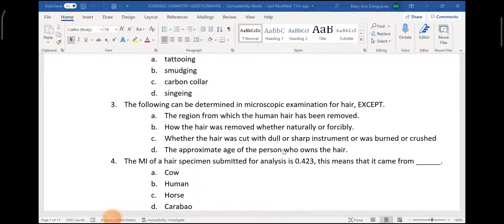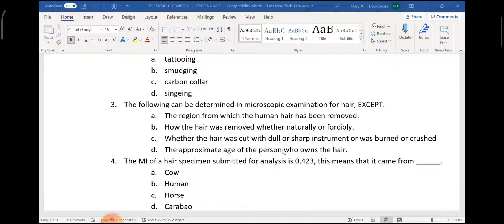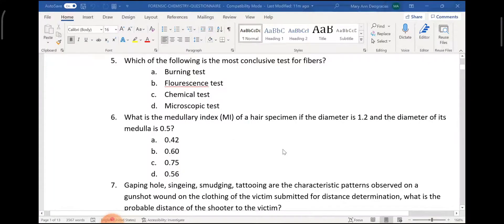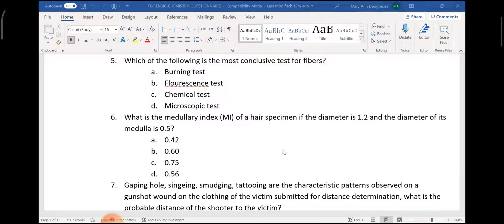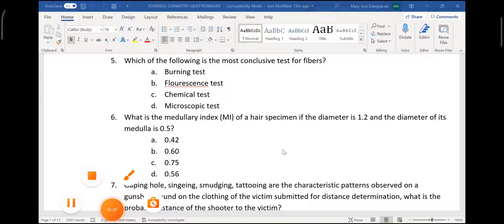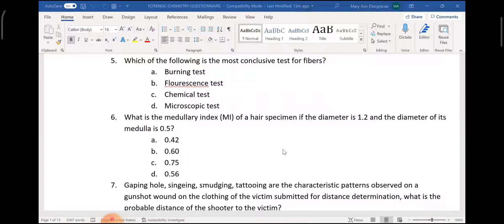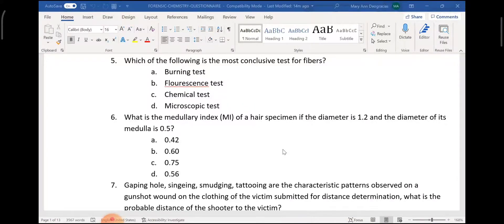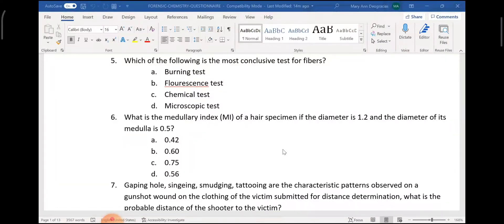FINAL COACHING FORENSIC CHEMISTRY AND TOXICOLOGY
Malapit na ang SUPER ULTIMATE  FINAL AND GRAND ULTRA  FINAL COACHING (ONLINE)

17 DAYS

2,500 PESOS